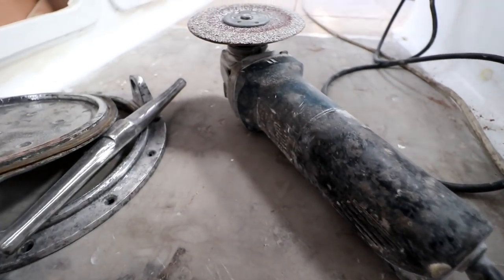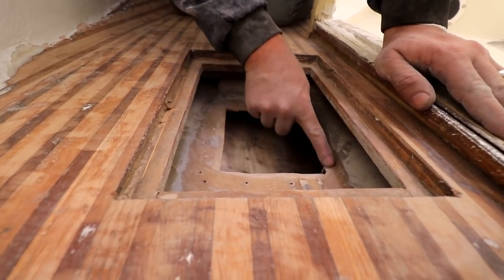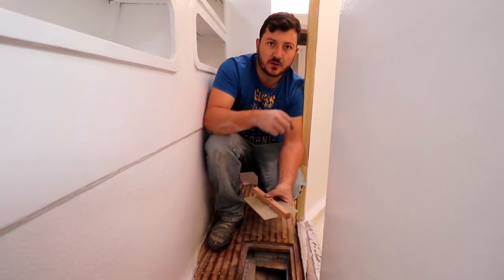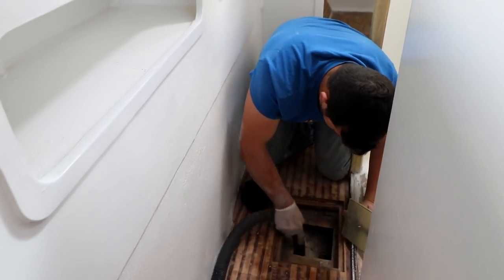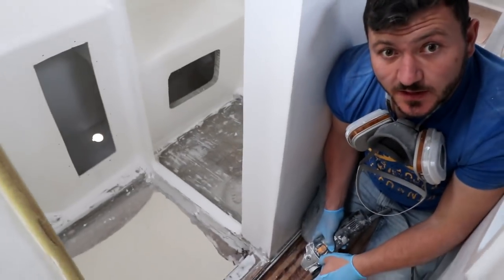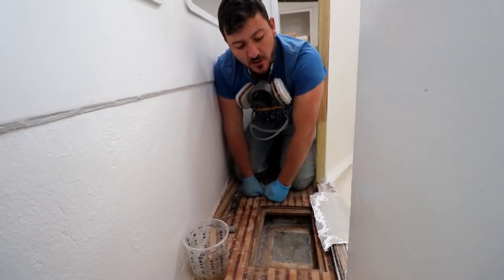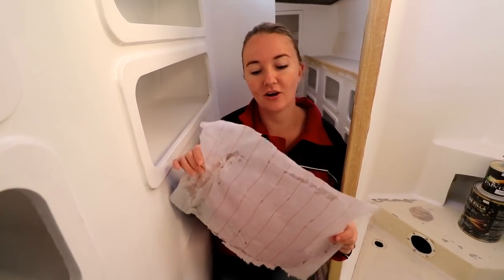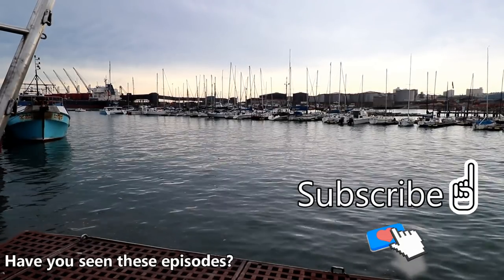HOW TO: PLUG a hole in FIBERGLASS.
We walk you through the steps of how to plug and fiberglass a hole you might want to patch up!

Our Tools:
Work Gloves
Battery Drill
Corded Drill
Corded Circular Saw
Circular Saw Discs
Corded Reciprocating Saw
Reciporcated Saw Blades
Tool Kit
Corded Angle Grinder
Angle Grinder Flap Discs
Angle Grinder Cutting Discs
Angle Grinder Sanding Discs
Sanding Discs
Tongue Depressors
Paint and Sanding Suit
Dremel Tool
Router Bits
Filleting Tool
Osulating Saw
Drill Bit Set
Paint Rollers

Paints and Sealants
Sika 291i

Fiberglass, Structure and Epoxy
Peel Ply
Microbaloons (epoxy filler)
Fumed Silica
Bubble Roller
Heat Gun
PVC Foam Core (South Africa)

Camera Equipment:
Vlogging Camera Lens
Voice Over Microphone: Dixon Condeser Microphone
Ricky's Phone

00:00- Alive by ikson: Music promoted by Audio Library

03:01- Take It Easy by MBB Creative Commons — Attribution-ShareAlike 3.0 Unported— CC BY-SA 3.0 Music promoted by Audio Library

05:22-

07:08- Indiana by Declan DP

10:19- Show Me by Dj Quads